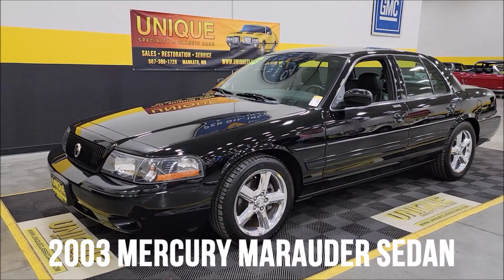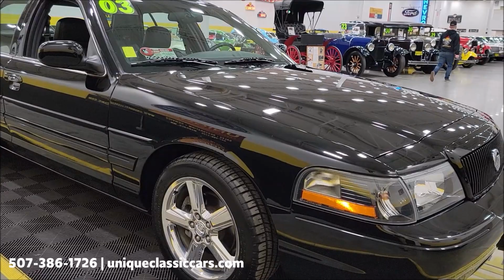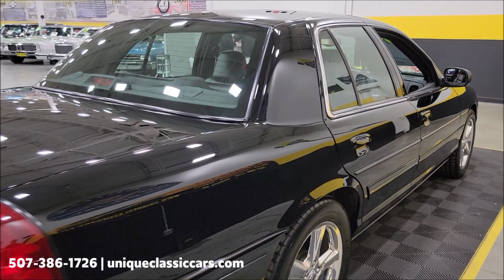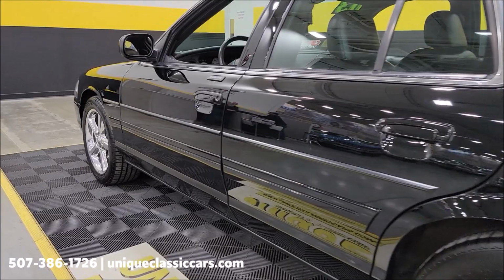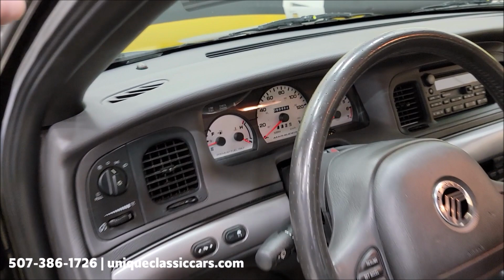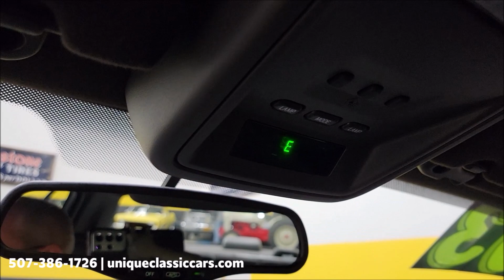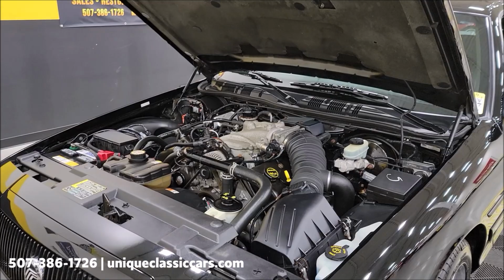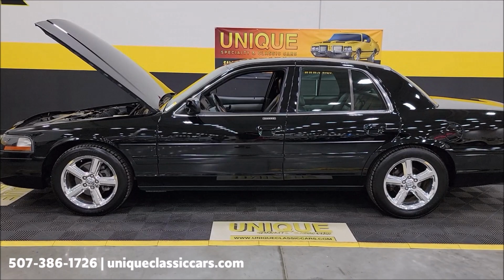2003 Mercury Marauder Sedan | For Sale $24,900